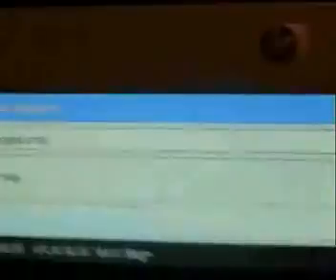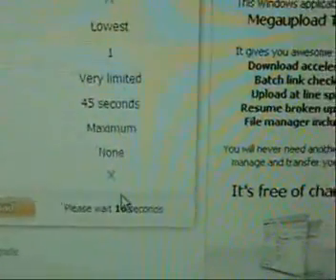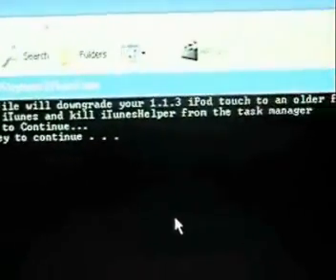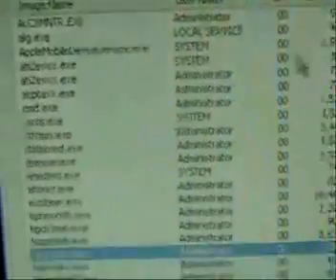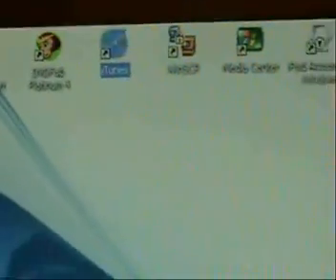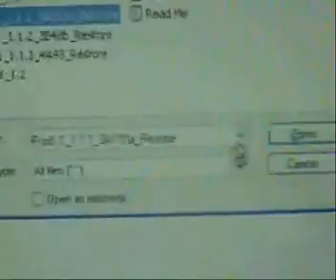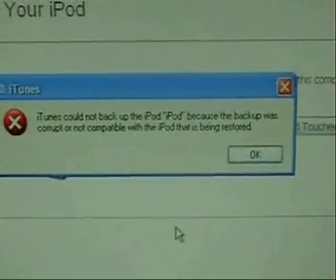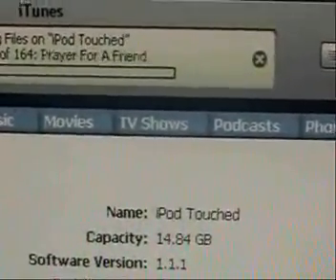Quick and easy downgrade 1.1.3/1.1.4 automatically to 1.1.1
This will show you how to use a program to automatically put your phone into restore so you can downgrade.

go to my site to see how